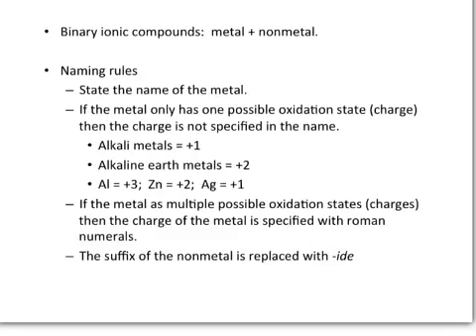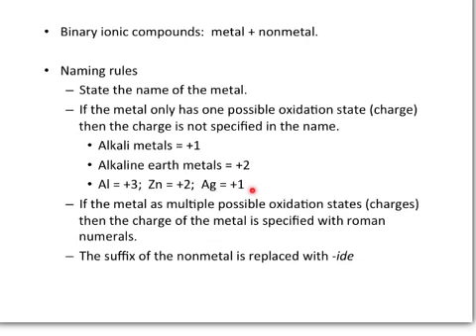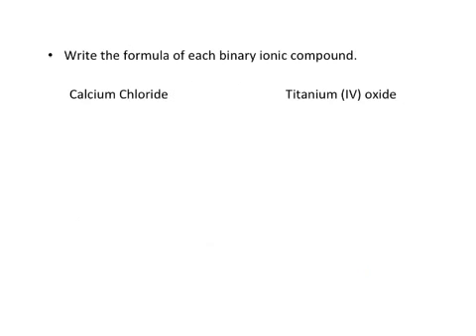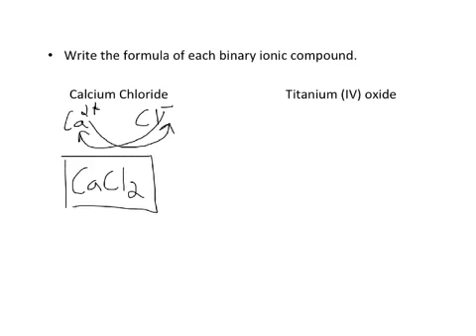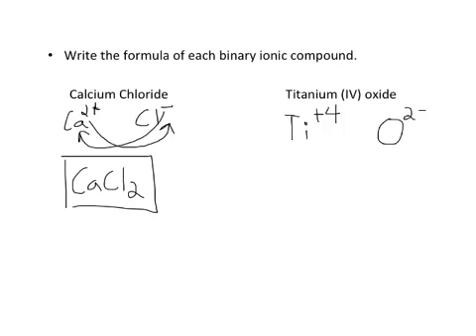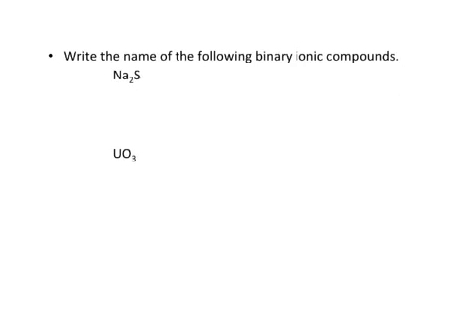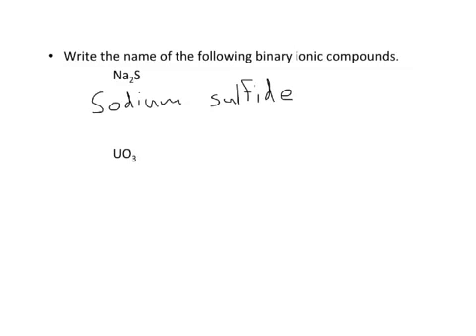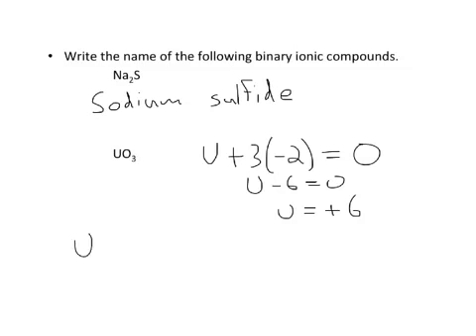Naming binary ionic compounds